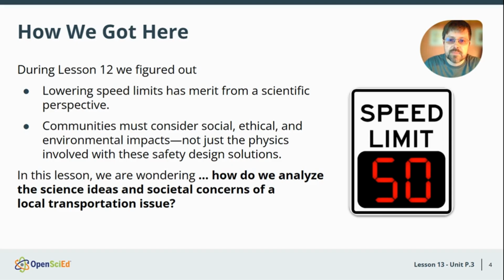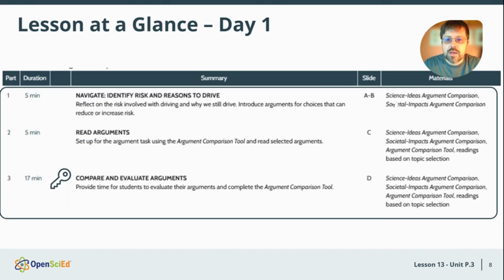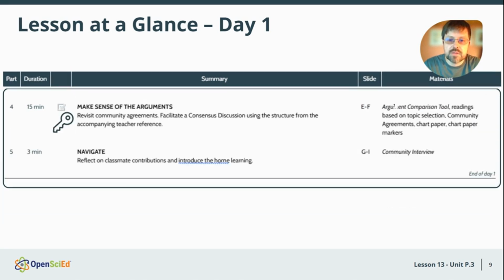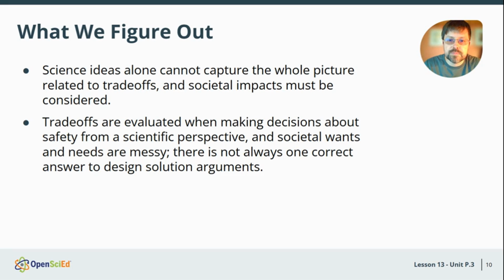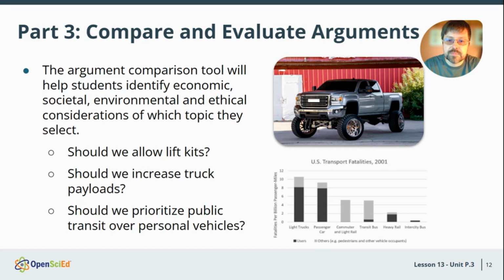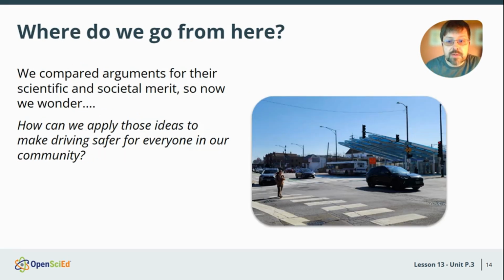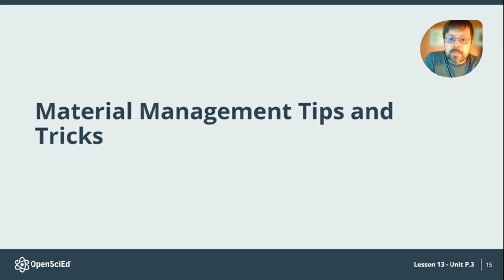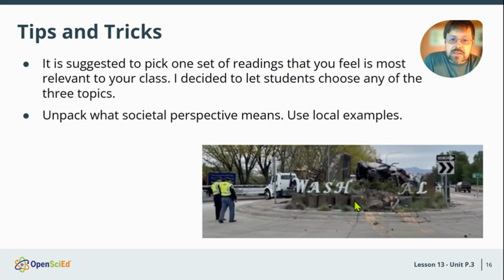Unit P.3 Lesson 13 Planning Video | OpenSciEd On-Demand Resources